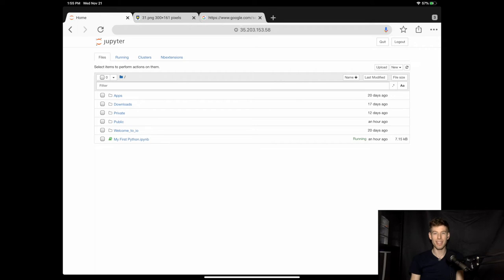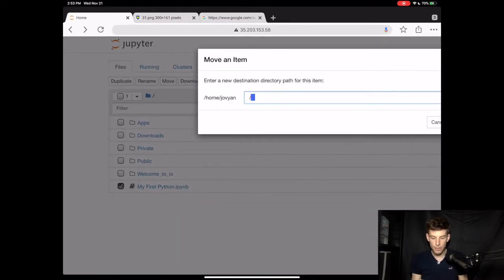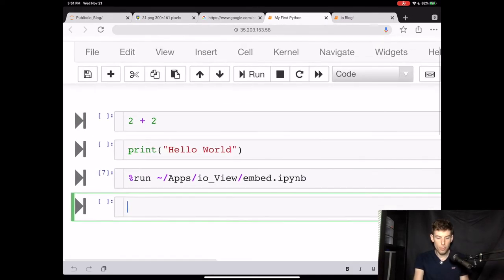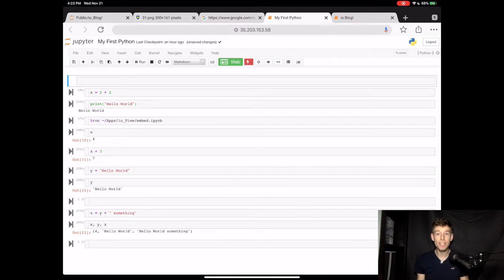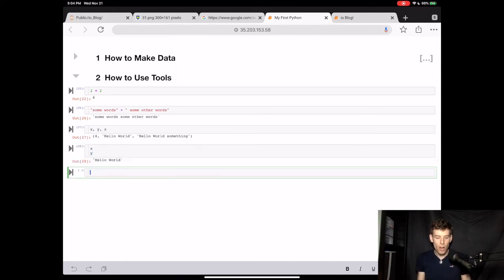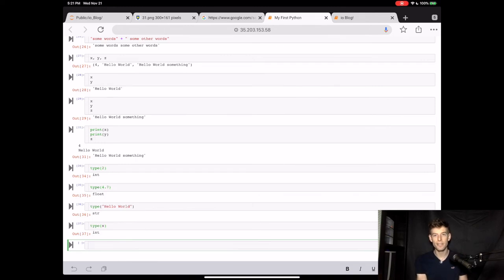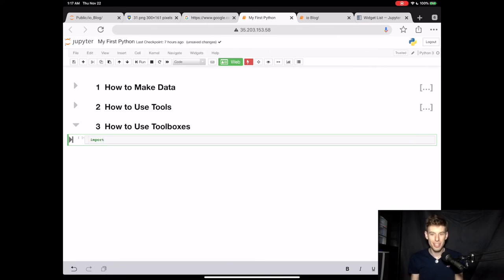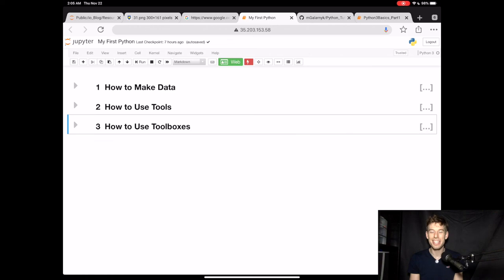Introduction to Python with Jupyter Notebook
Learn Python on Jupyter Notebooks! This easy beginners tutorial introduces python and jupyter notebooks. Learn the basics of python!

*What’s Jupyter?*
Jupyter is a new operating system has become the most popular tool in data science. io is a new versions of jupyter that is perfect for beginners wanting learn how to code, because it’s easy to install and gives you all the tools you need. I also show how you can build applications fast, even on a smartphone!
Jupyter allows you to do computer science on Mac, Microsoft, Android, iOS, Chrome OS, PC, Chromebook, iPad, tablet, smartphone, and iPhone. This is possible because of two new technologies cloud computing (google cloud) and jupyter. You launch a jupyter website  and then do all of your coding inside of Jupyter!
Chinese: Jupyter notebook 使用及安装介绍（超简易使用教程）

*Video Sections*
Create a Python Notebook - 1:16
Create a python notebook on Jupyter. I then show how to rename the notebook. U'll also see how to create sections with Jupyter markdown.
Python Variables - 5:15
What is a python variable? Let's find out! You will create a few python variables. Also we go over the different python data types like string or number.
Basic Python Functions- 9:42
Learn some of the most basic python functions that everybody uses, like print and type. Type tells you the datatype of a variable. print will show the variable on the screen.
Python Packages Objects & Classes - 15:13
Here we show how to import the python package ipywidgets by calling it's namespace.  I also show some of the basic widgets that you can create inside jupyter, like buttons, sliders, and text boxes.